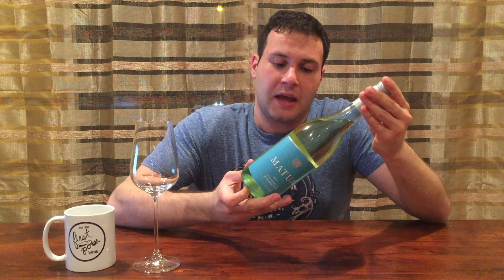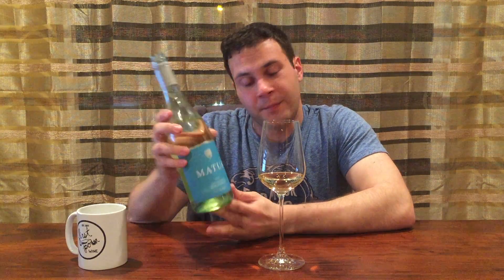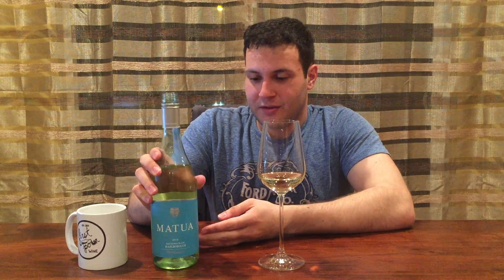Matua Sauvignon Blanc 2014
On this episode, we talk about Reeses, Silly Putty, and of course, Matua Sauvignon Blanc 2014.